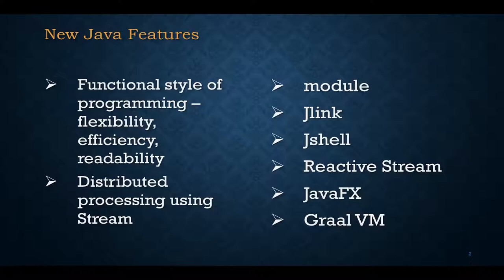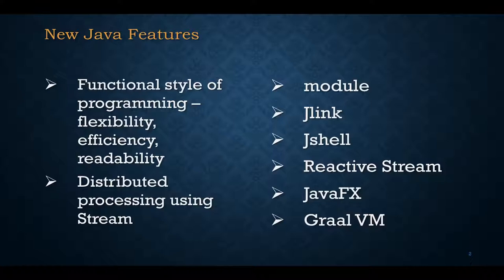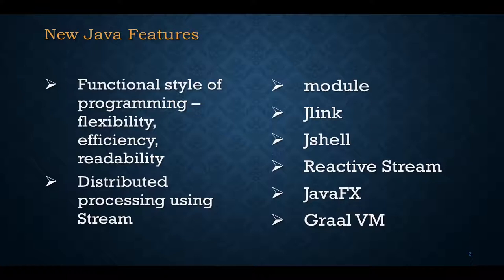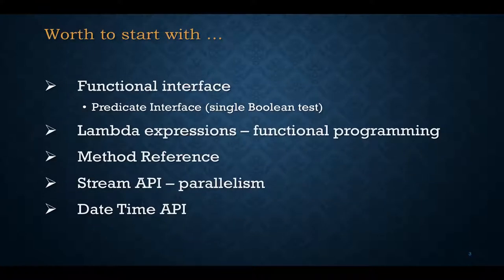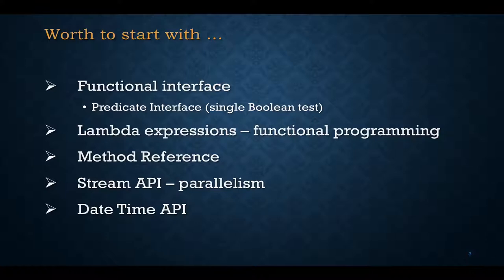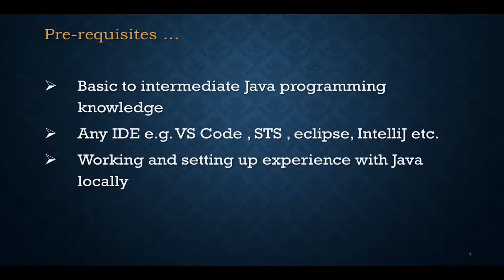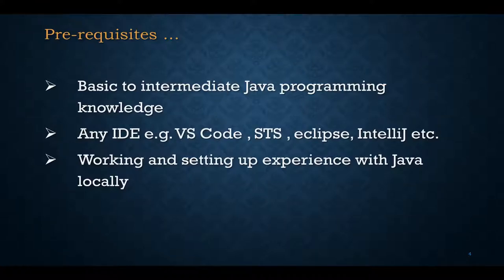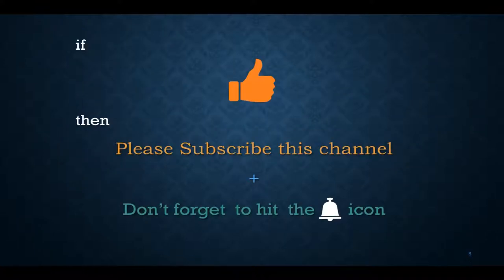Intro of new Features in Java 8 - Advance Java Series 001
This video will help you to understand about new advanced features of Java 8 & beyond.  Hope, you will enjoy the video and  your advance Java  journey.

You will find this channel interesting if you are fond of Cloud Technologies. We discuss any technology which can be leverage in Cloud world. Also, request you to comment as appropriate about your linking and disliking about the video, so that can be considered as positive feedback for upcoming videos to improve the same.

for elaborate write up and other blogs , if you prefer reading.